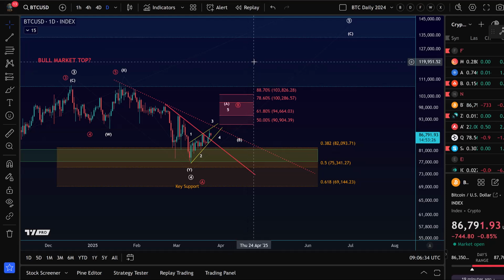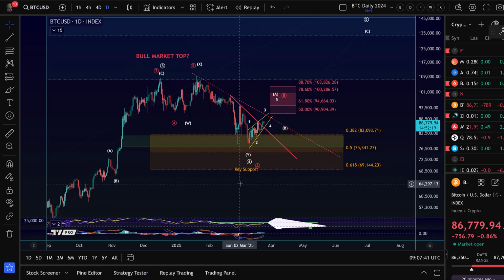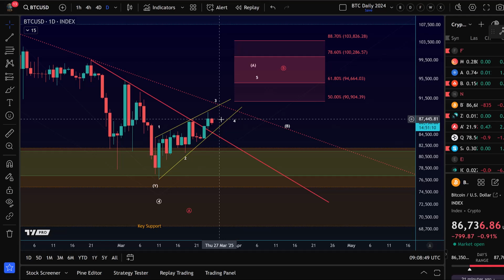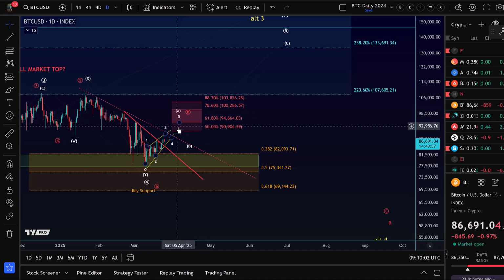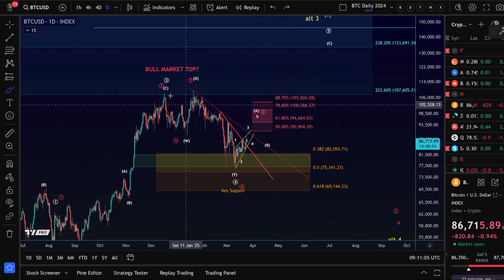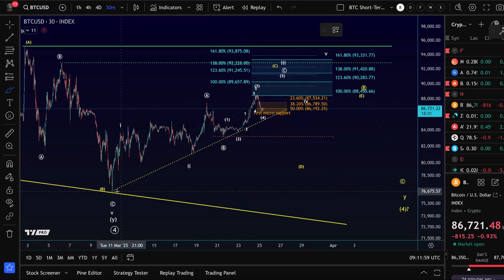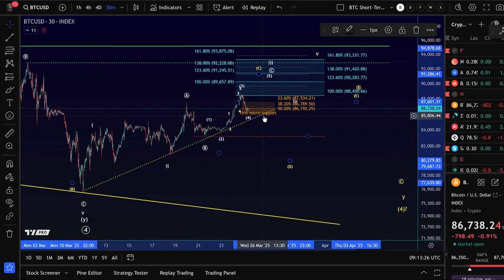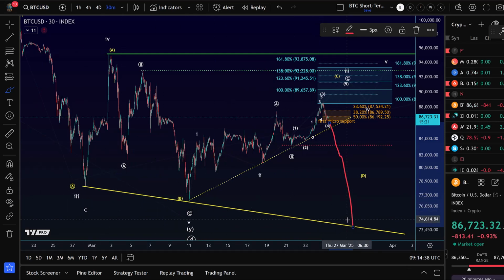Bitcoin Price Elliott Wave Price Update: Understanding the Bullish and Bearish BTC Scenarios